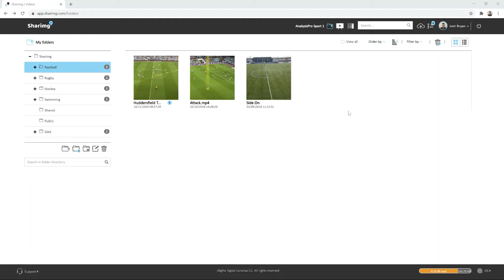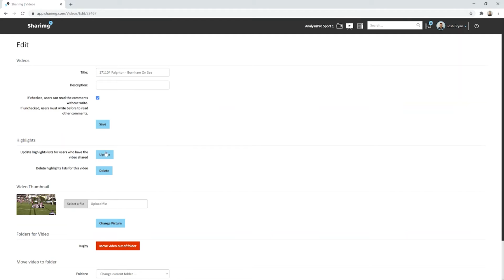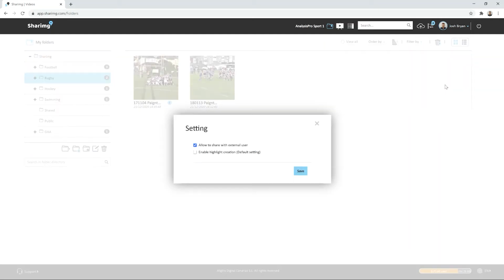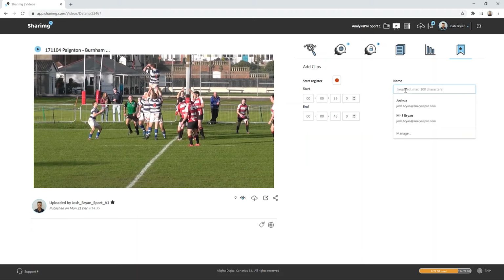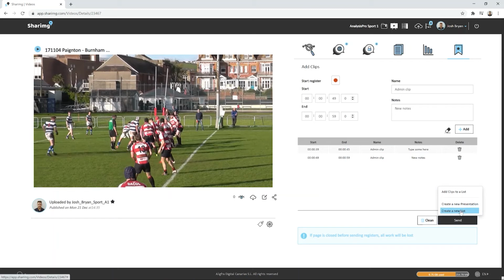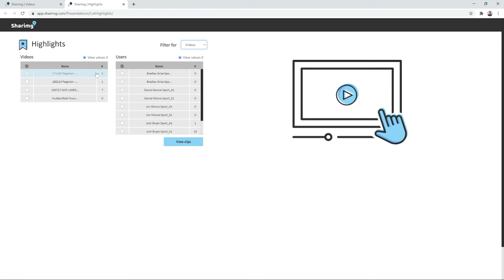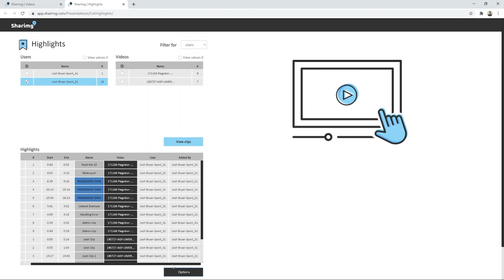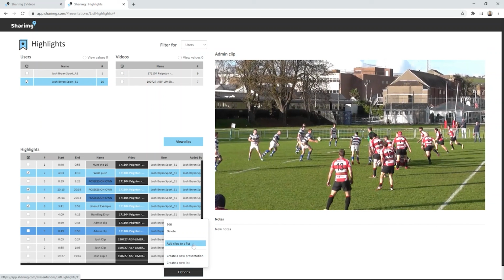Sharimg Tutorial - Admin features for the Highlights tool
This video will show you how to enable your team to make the most of the Highlights tool in Sharimg. You will see how to enable Highlights to be created on videos, how to turn this on by default and then how to send and review Highlights from your team.

These features are for Admin users.

Use the chapters to jump to specific tools and workflows to review.

0:00 Enabling users to create Highlights on videos
2:54 Enable Highlights to be created for all videos
3:30 Create Highlights as an admin
6:00 Send Highlights to presentations and player lists
6:52 Review Highlights from your team
7:20 Reviewing your highlights